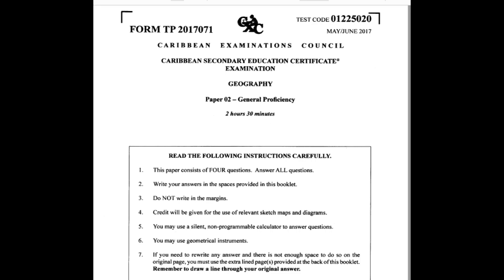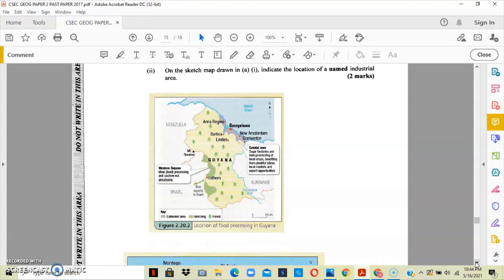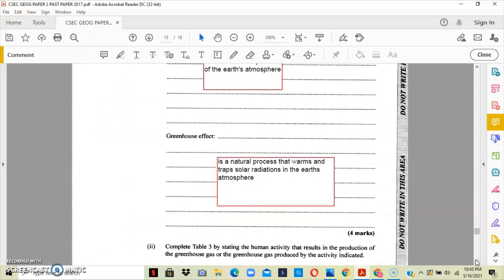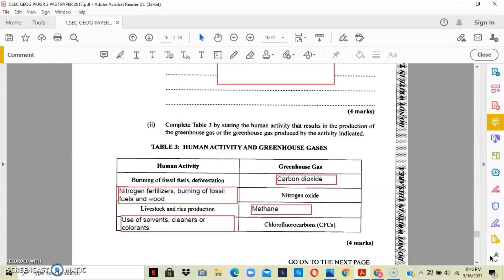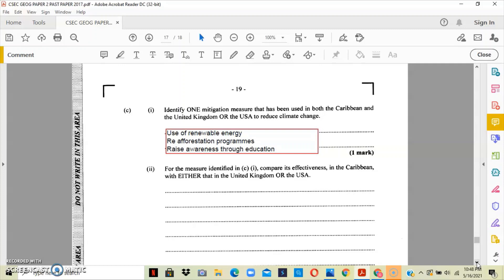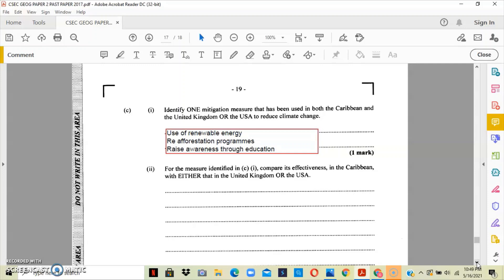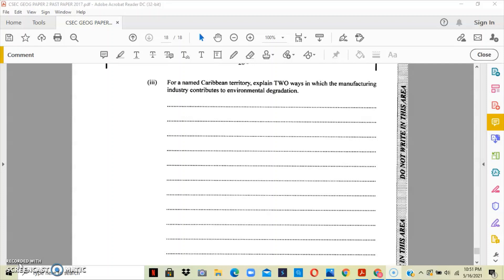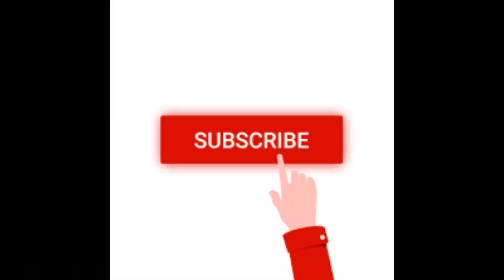CSEC Geography 2017 paper 2 question 4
This video will discuss the answers to question 4 on the 2017 May/ June CSEC Geography paper 2